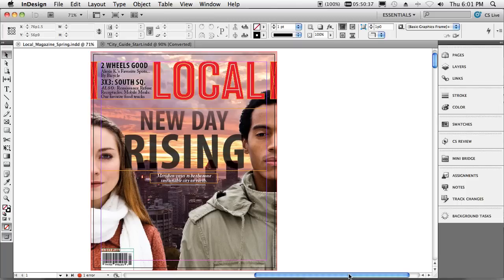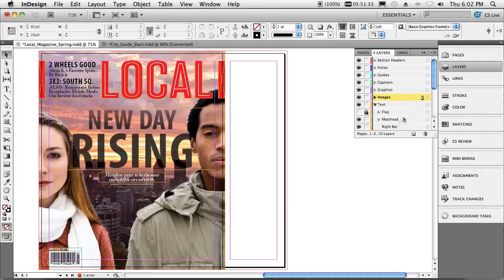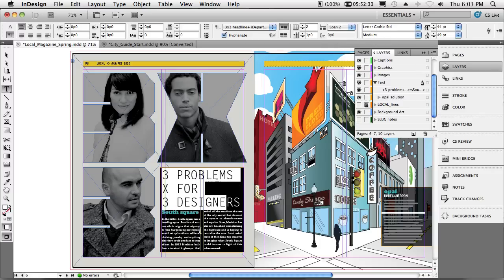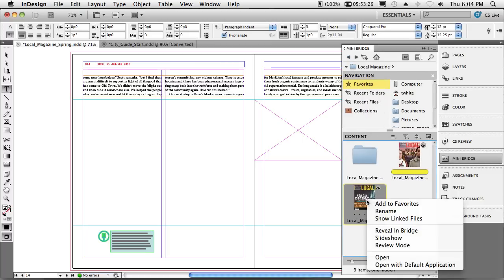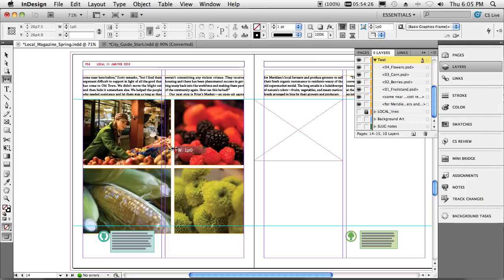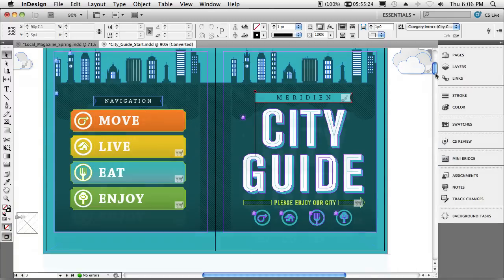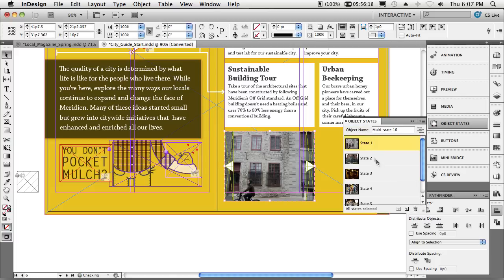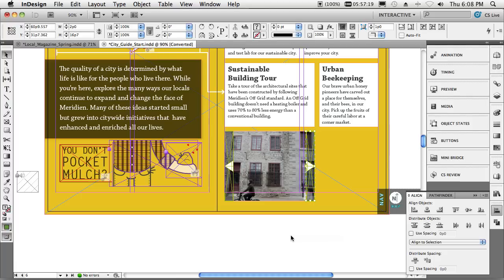Adobe InDesign CS5 - My Top 5 Favorite Features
Adobe has released the NEW Creative Suite 5 and I thought I would share with you my Top 5 Favorite Features in InDesign CS5. There are certainly many more new features than you'll see here, but these are definitely among my favorites. or creativesuitepodcast.com